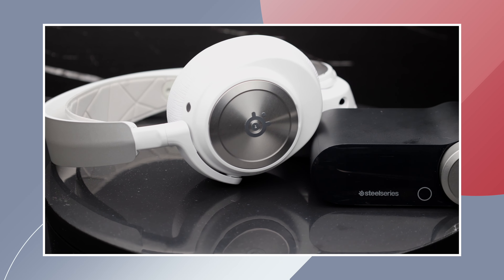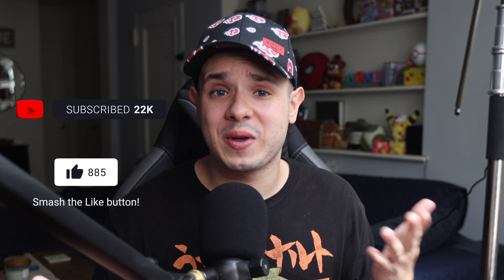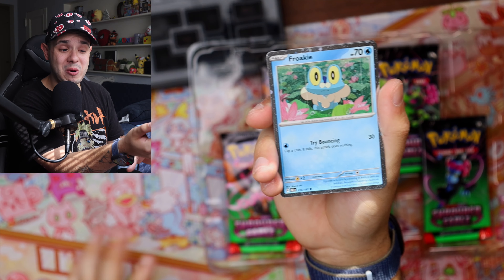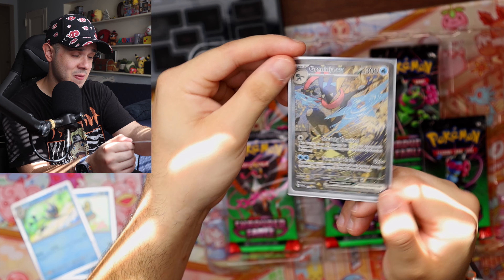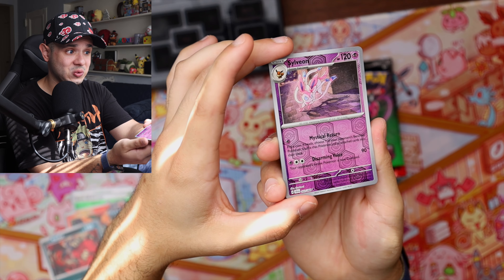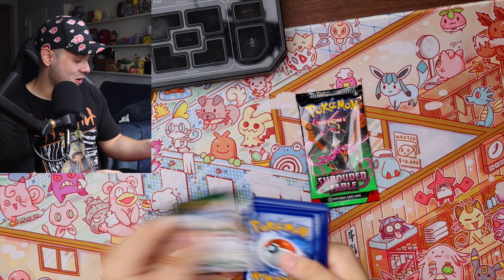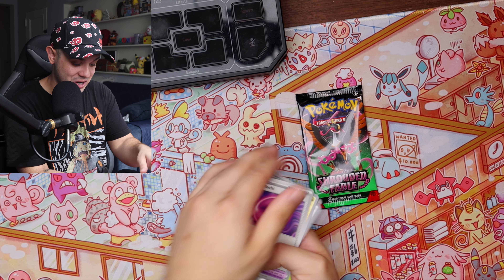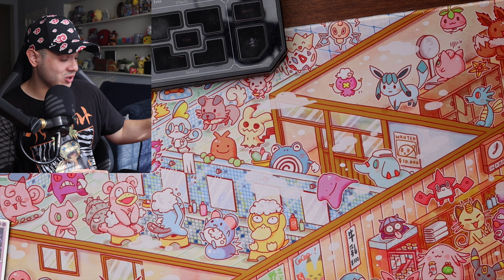Rare Greninja EX Special Illustration Card Unboxed!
In this week's video we take a look at the Greninja EX Special Illustration Rare box featuring one of the best Greninja Illustration cards ever made. As we open Shrouded Fable, the newest set in the pokemon TCG, lets hope we can get some great pulls!

⏱️ CHAPTERS
00:00 Intro
01:22 Unboxing Begins / Promos
03:05 Booster Packs!
08:39 Outro